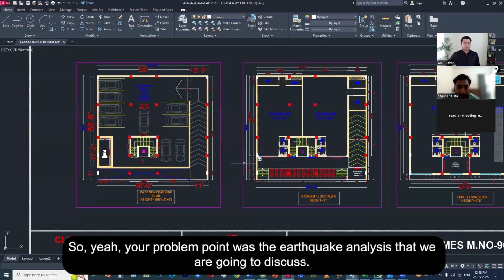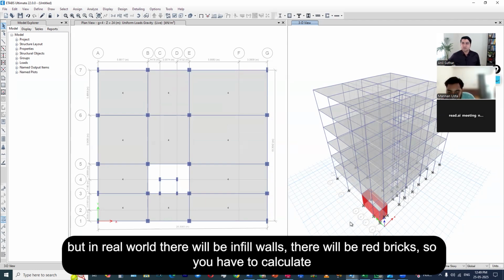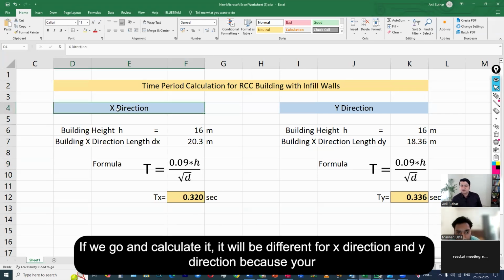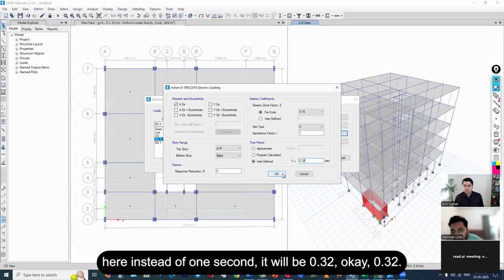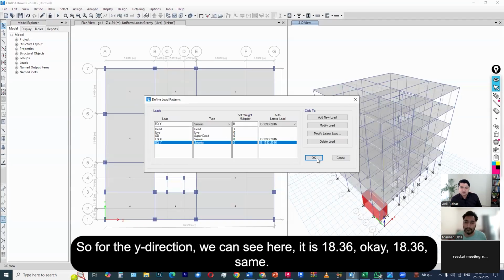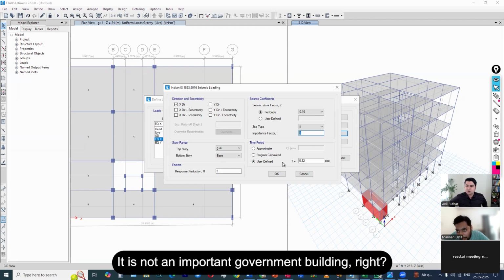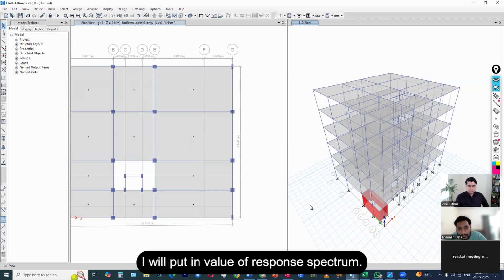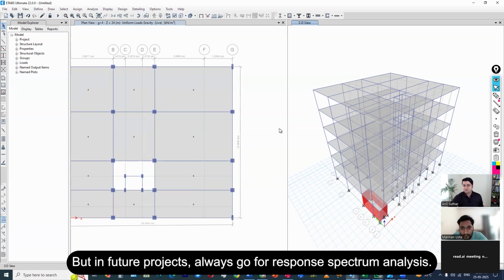Earthquake Analysis in ETABS | Student Doubt on Time Period Calculations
Are you making mistakes while calculating the time period of buildings in ETABS for earthquake analysis? In this video, we’ll break down a real project case study (B+G+3 building) and explain why trusting the ETABS default time period can give you wrong base shear, incorrect lateral forces, and inaccurate seismic design results.

0:00 – Project Introduction & Earthquake Analysis Setup
B+G+3 client project overview, architectural plan, and model in ETABS.

0:34 – Static Load Pattern & Common Mistake in ETABS Time Period
Why using “program-calculated” time period is risky in real-world seismic design.

1:13 – Manual Time Period Calculation Using IS 1893:2016
Step-by-step guide using IS code formula (0.09H/√D) considering infill walls.

2:25 – X & Y Direction Time Period Calculation in Excel
How to calculate and compare time periods for both directions based on building footprint.

3:19 – Updating ETABS with User-Defined Time Period
Correctly entering custom time period values for static analysis in ETABS.

3:47 – Importance of Modal Analysis and Time Period Accuracy
How a wrong time period affects seismic forces, base shear, and response accuracy.

4:01 – Setting Response Reduction Factor (R) Based on Construction Quality
How to decide between R=3 or R=5 based on contractor reliability and detailing.

5:14 – Assigning Correct Importance Factor from IS Code
When to use importance factor 1.0, 1.2, or 1.5 depending on building type.

6:38 – Static vs Response Spectrum Analysis: What to Choose?
When static analysis is enough and when to switch to response spectrum method (even for low-rise buildings).